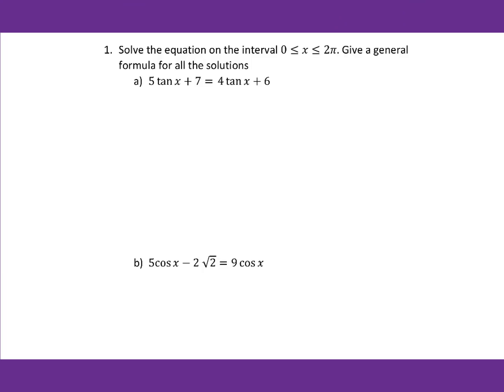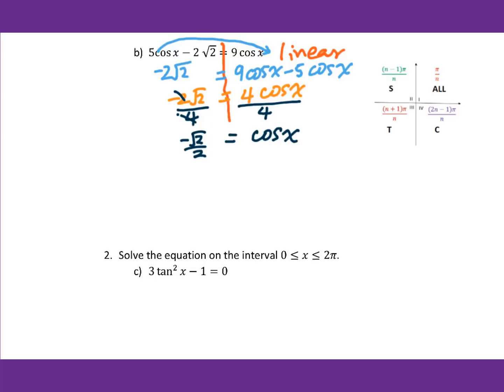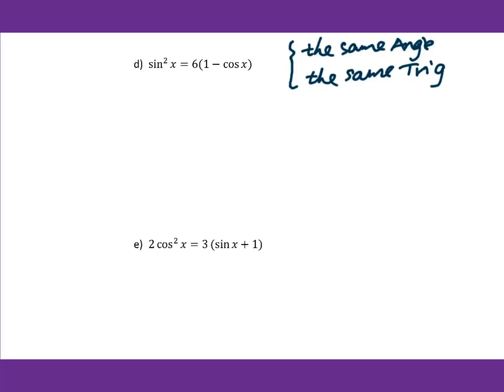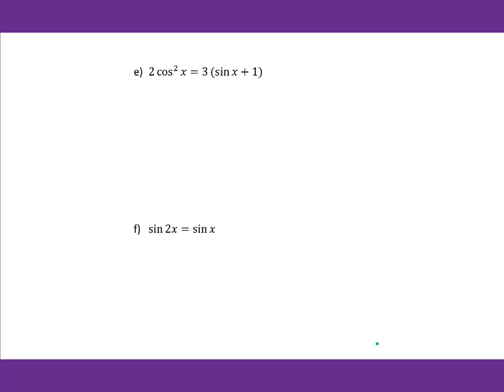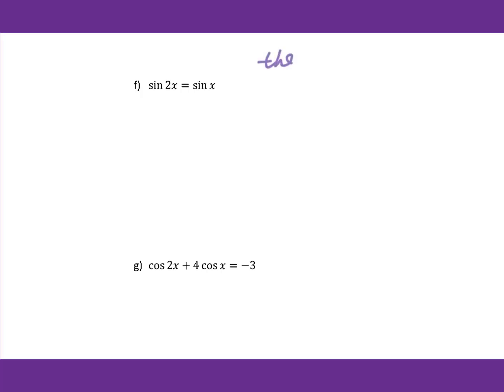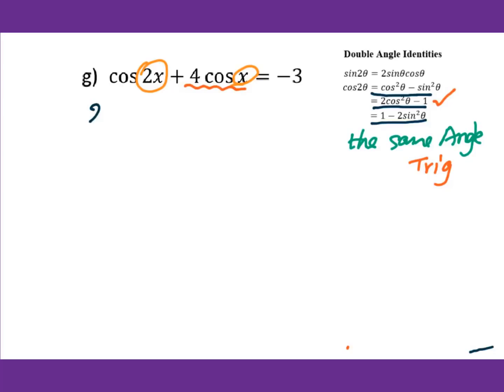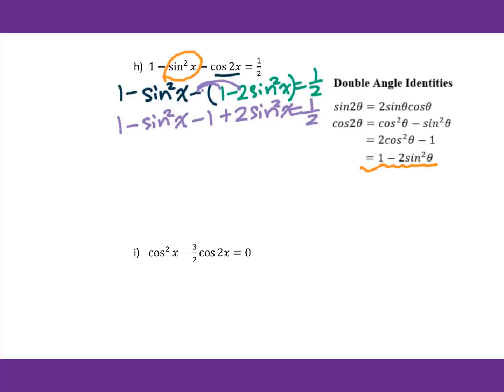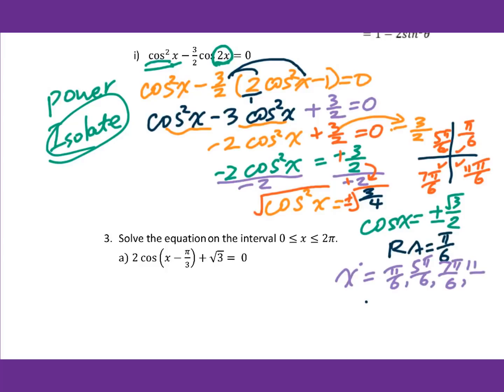Review for Solving Trig Equations (1)